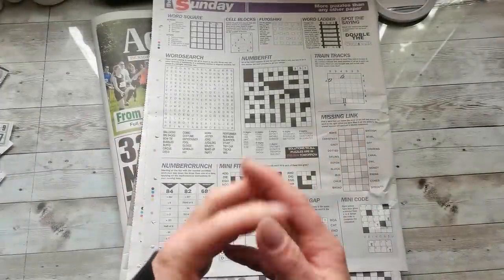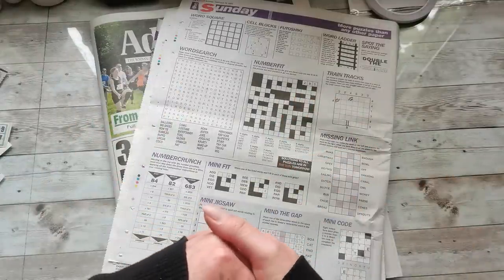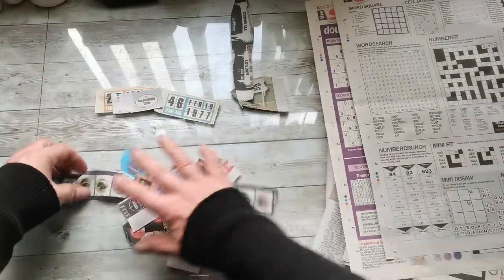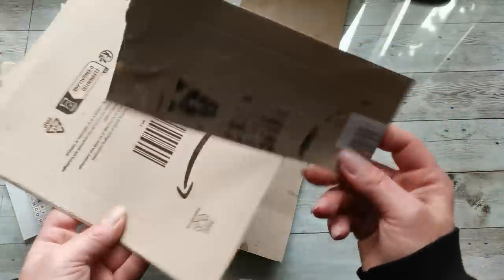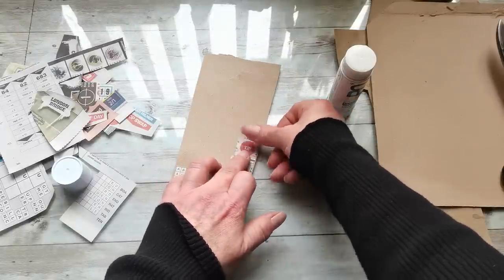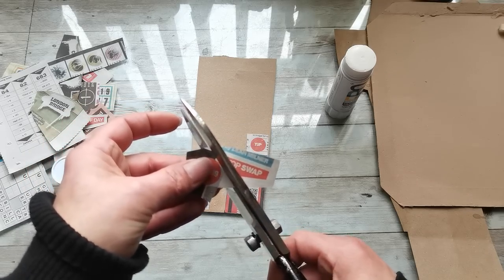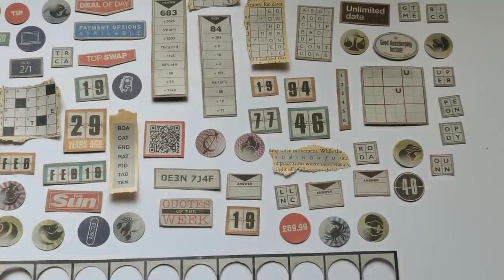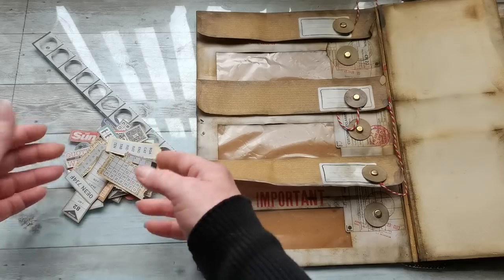Made from NEWSPAPER the100dayproject Day 7 Small Embellishments for junk journals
Other wonderful channels to follow in this challenge:    ARTYmaze, Roxy Creations, JunkJournal addict, Nicci‘s kreatives Chaos
You can find me: